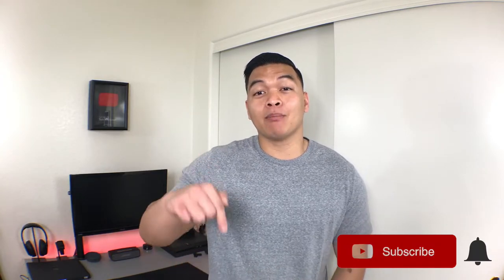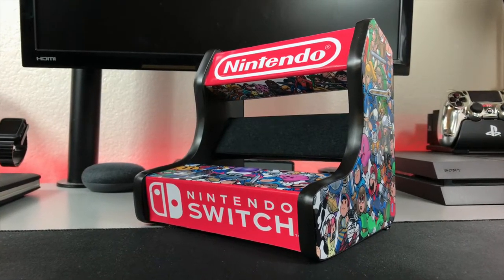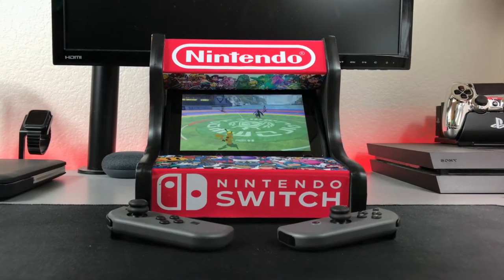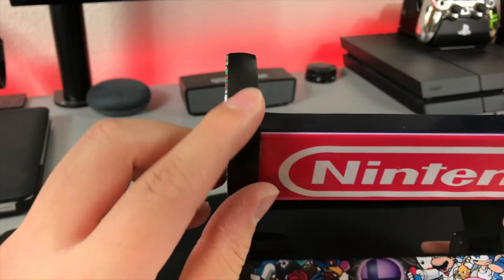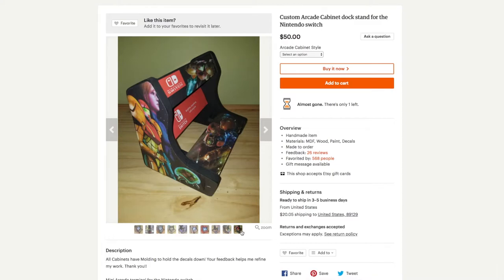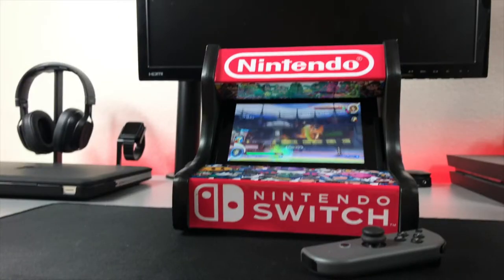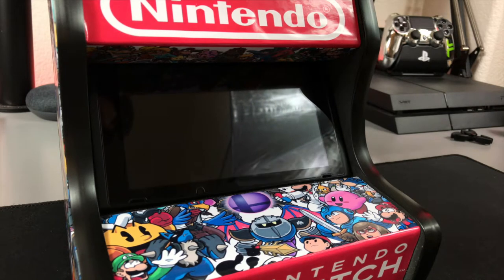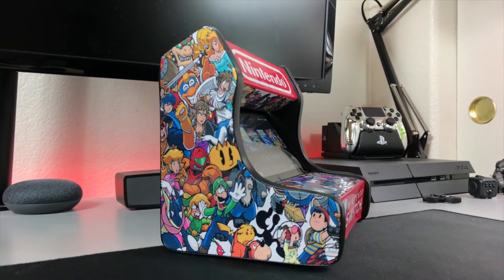Nintendo Switch Arcade Cabinet - Must Have Accessory For Your Nintendo Switch!!!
Hey what's going on everyone! In today's video, we take a look at a custom arcade cabinet for your Nintendo Switch. This arcade cabinet will give your Switch a classic yet modern feel and you'll love the way it looks! Not only that but you can also customize it with whatever graphics you want! The link to the Etsy shop will be down below.

The Ave New York Customs

iPhone 7 Plus
Acuvar Tripod
Acuvar Flexible tripod
Neewer Lighting Kit
Boya BY-MM1 Cardioid Mic
GripGear Movie Maker Kit